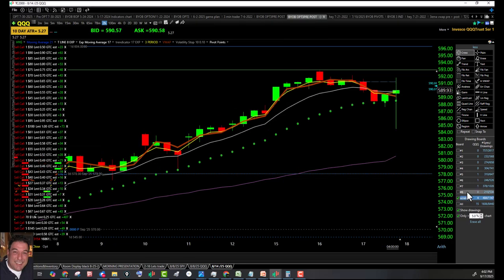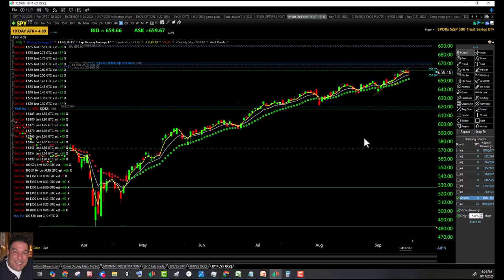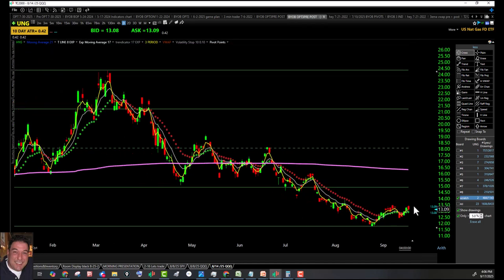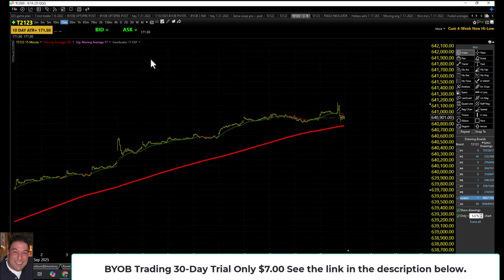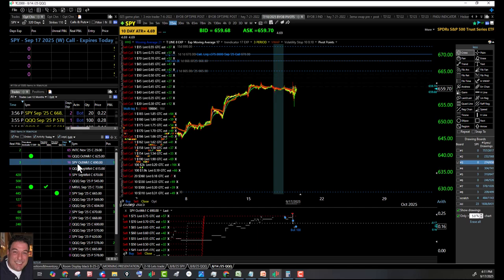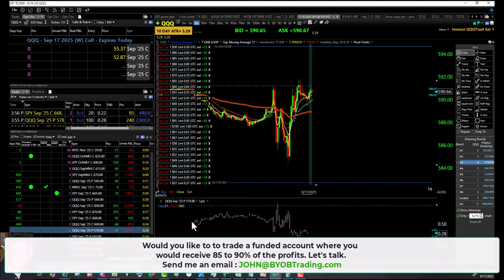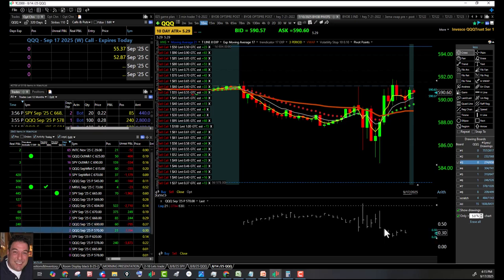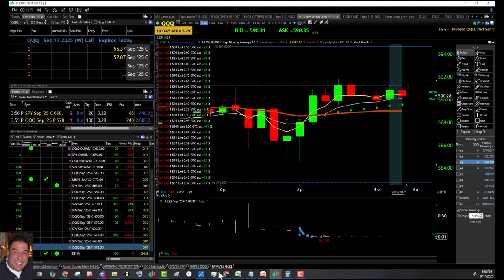September 17th, 2025 BYOB Trading Day in Review. For educational purposes only.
HRC Trading Room OPEN HOUSE
Presented by Rick Saddler of Hit and Run Candlesticks Sept. 23rd,2025
Ready to Level Up Your Trading? Join our 'Road to Wealth' Workshop!
Credentials to attend will be emailed to you so check your spam folder

When:  OCT, 2025   8AM-4PM  TBA